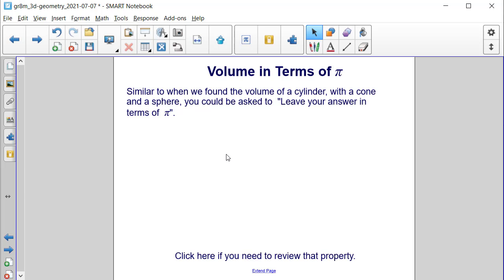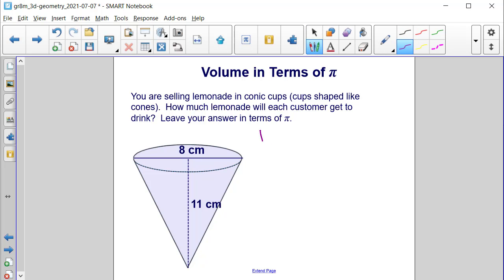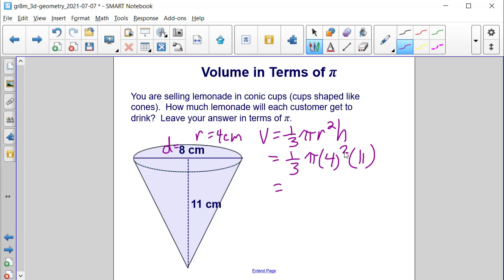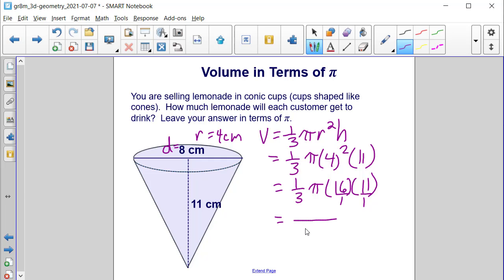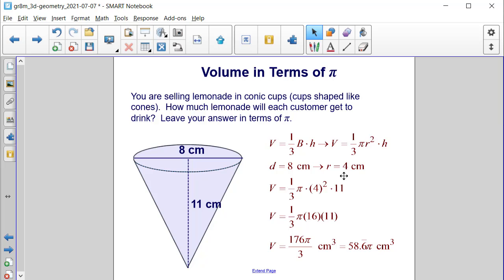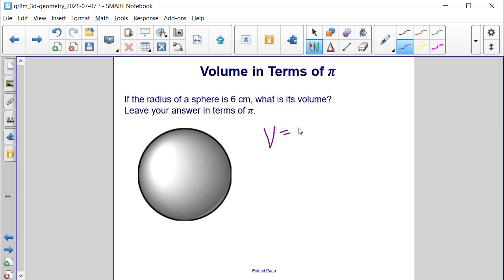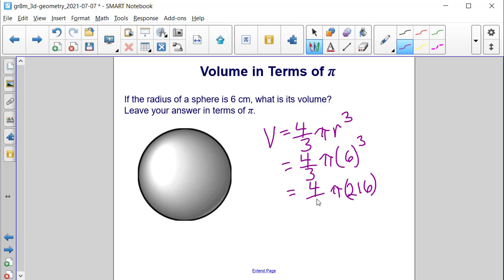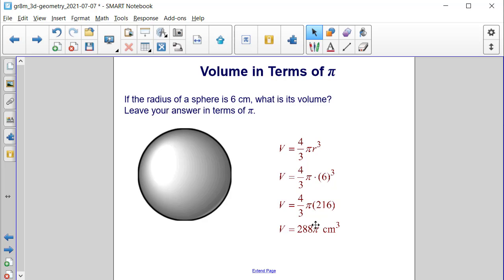Volume of Pyramids, Cones and Spheres Part 2